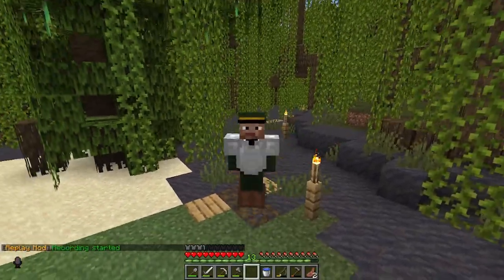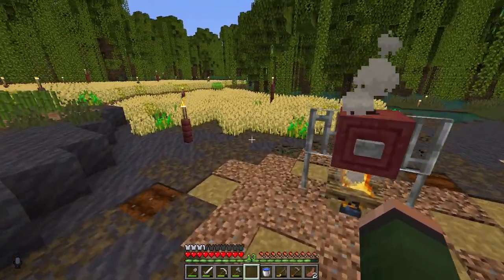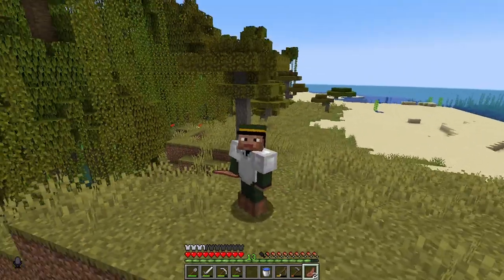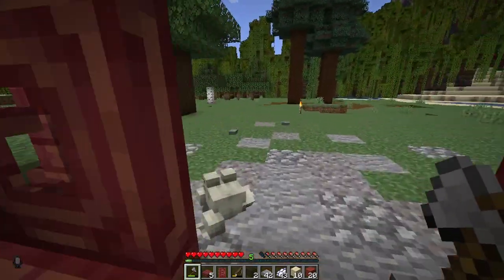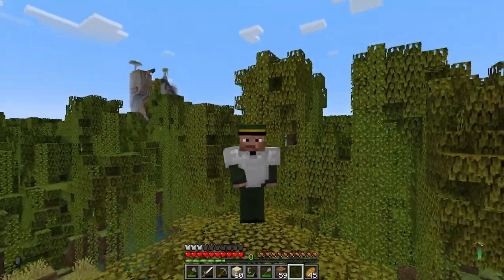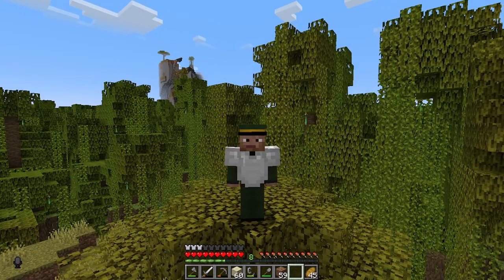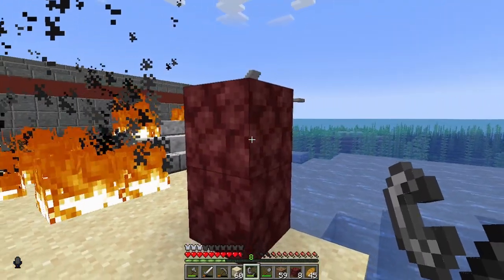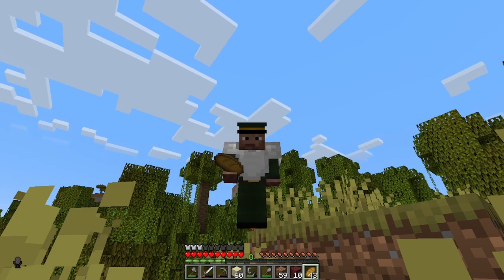My SECOND AND THIRD Starter Bases! | LonelyCraft - S1E2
In this episode of LonelyCraft, I built a second and third starter home.

Music used in this video:
"Hellfighters Main Title" Leonard Rosenman

"Hawaii Five-0" (1968) Morton Stevens

0:00 Intro
1:42 Building The Jungle Camp
2:29 What is Our Next Project?
3:44 Squombie (skip if you want it's boring)
5:21 Building The Aeroplane
6:32 It's Not Even Close to being Finished
8:11 Why? Every other combustible block has this mechanic.
9:30 Outtro